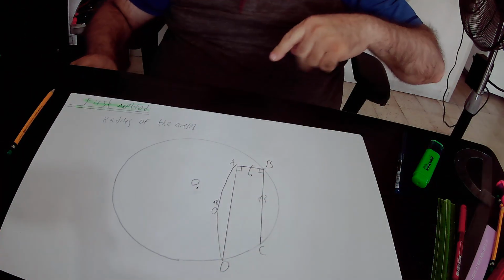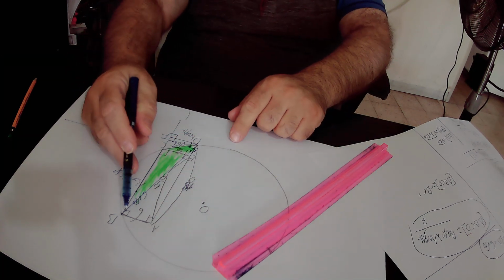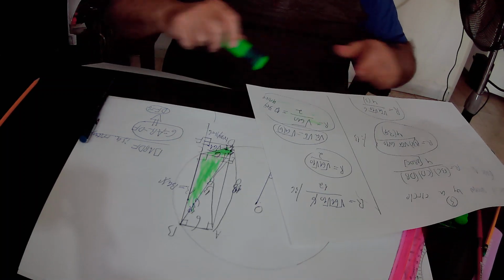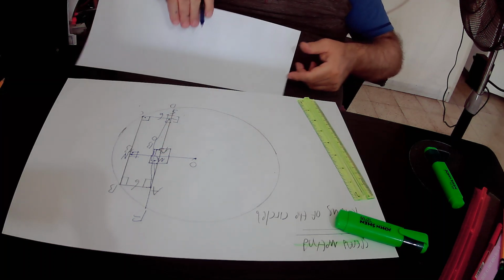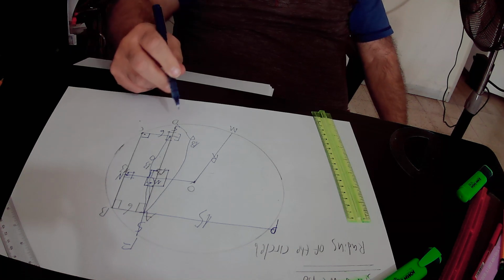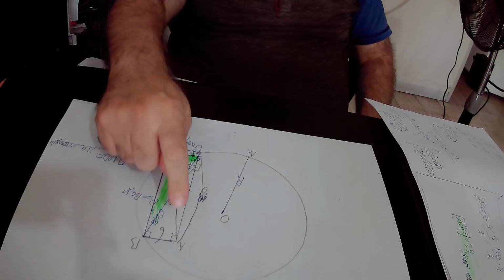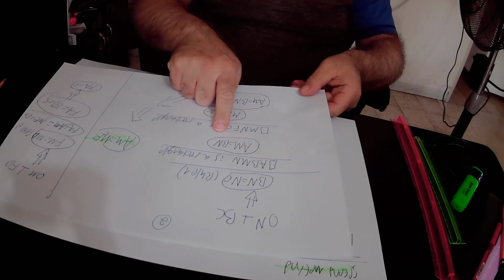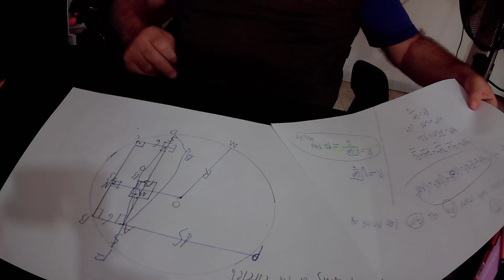China Math Olympiad | A Very Nice Geometry Problem